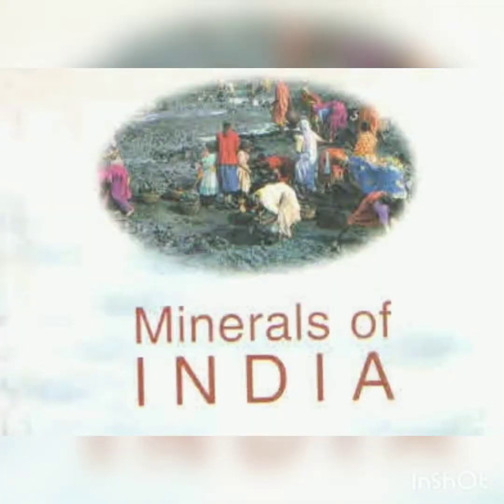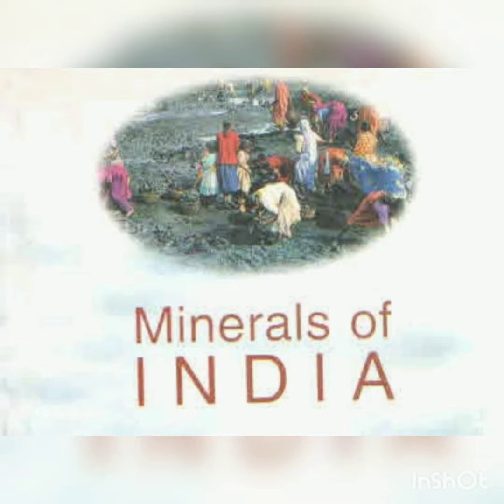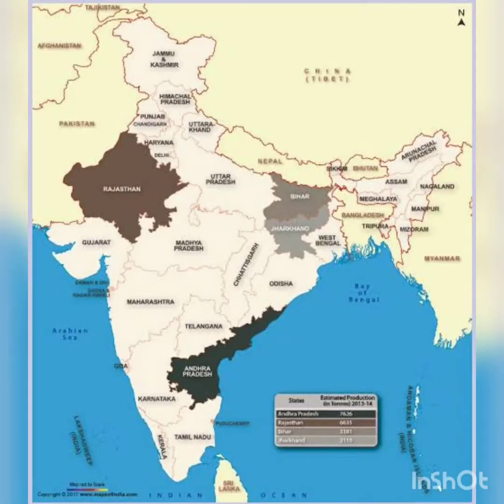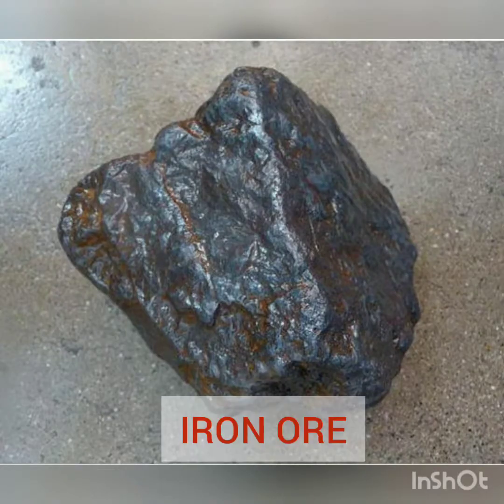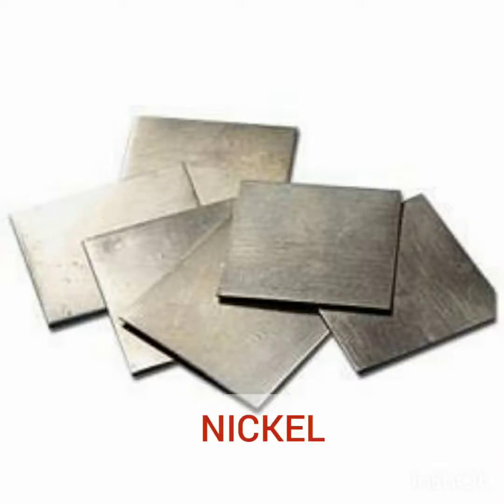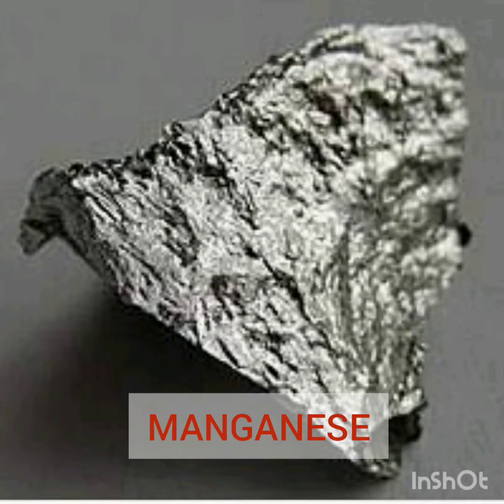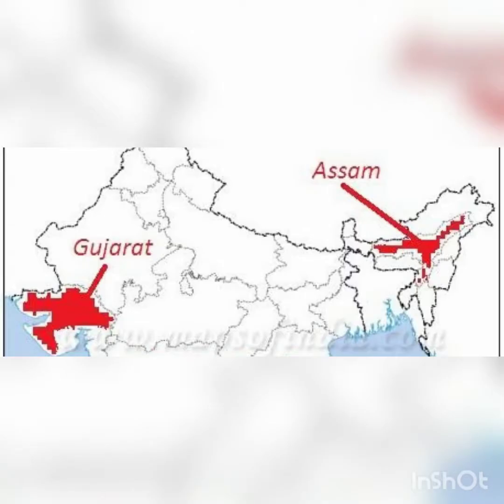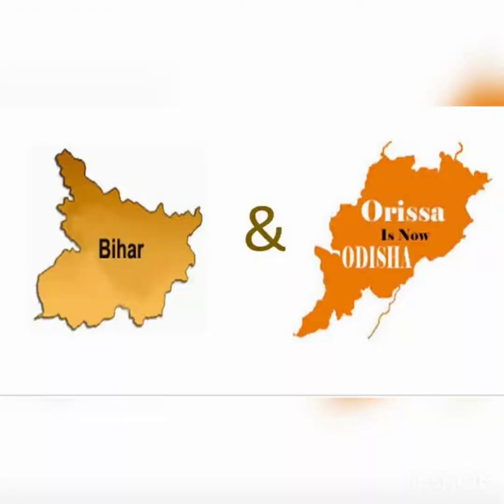MINERALS OF INDIA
CLASS IV GK CH-6